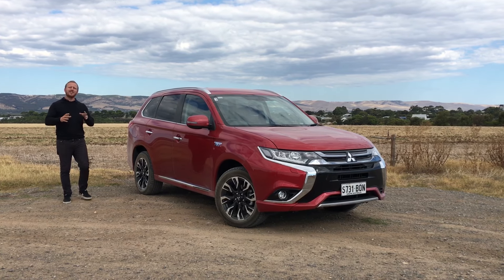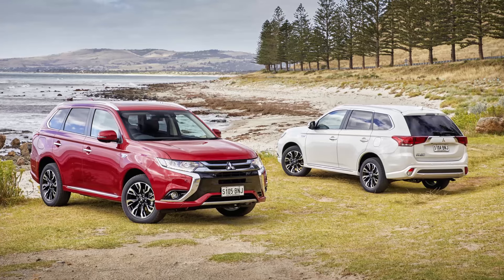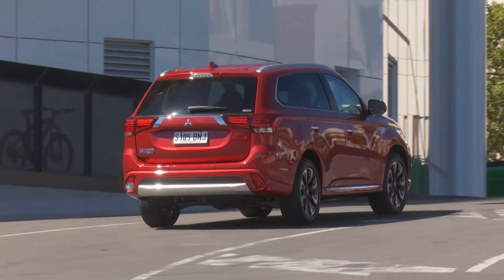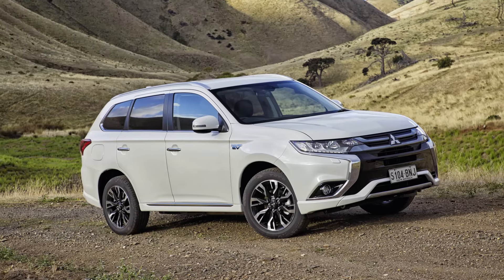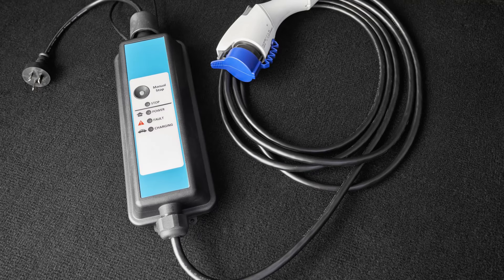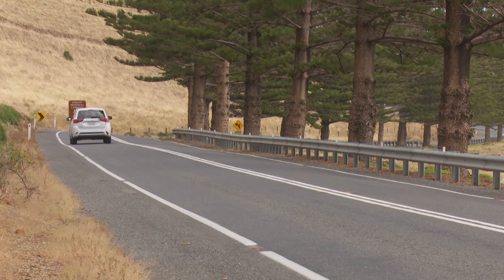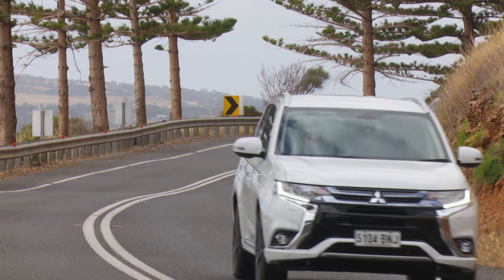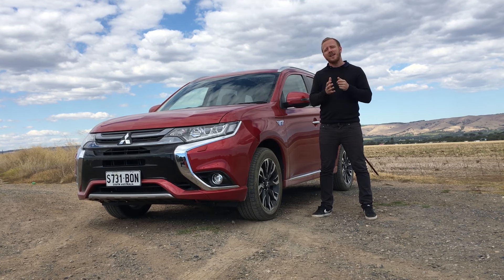Mitsubishi Outlander PHEV LS 2017 review | first drive video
Andrew Chesterton road tests and reviews the Mitsubishi Outlander PHEV with specs, fuel consumption and verdict at its Australian launch.

The Outlander arrives in two trim levels, the entry-level (but not cheap) LS - which is the car we’ve tested here - and the more luxurious-feeling Exceed.

The LS arrives pretty comprehensively equipped, with leather-trimmed seats, dual-zone climate control and keyless entry and start. You can also expect 18-inch alloy wheels, auto headlights and wipers, along with an Apple CarPlay/Android Auto-equipped 7.0-inch touchscreen that partners with a six-speaker stereo. LED DRLs join LED head and tail-lights, along with roof rails, rear privacy glass and front fog lights.

Step up to the Exceed model and you'll add full-leather seats that are heated in the front, an electric sunroof, powered boot and a cool 'EV remote' function that displays the car’s electric vitals on your smartphone.

Mitsubishi describes its plug-in Outlander as the "EV with no sacrifices" and that's certainly true of on-board space. Boot space is in the five-seat-only PHEV is 463 litres with all the seats in place - near identical to the conventional Outlander models - and climbs to 1602 litres when you drop the 60/40 rear seats. Interior space is unchanged, too, so the cabin remains a nice and airy place up front, with enough room for back-seat passengers to ride in comfort.

There's all sorts of dark magic taking place under the bonnet, and at each axle, and how much power you get depends on how you're using it. Leave the Outlander in pure EV mode, and 60kW is your total output. Venture into "series hybrid" mode, and the engine will help deliver another 60kW, bringing your total to 120kW. Finally, drive entirely on petrol power, and you'll be using the petrol engine's 87kW.

Mitsubishi claims the maximum combined power at 120kW and combined torque at 320Nm.

Sliding into the driver’s seat is comfortingly familiar experience, whether you've driven EVs before or not, and if you keep it on surface streets in the CBD or suburbs, it's smooth and quiet in full EV mode, and seamless in the way it flicks between power sources.

The acceleration in this refreshed model has been mapped to be "more aggressive", but a speed demon this ain't. The flat-footed sprint to 100km/h is hardly a world-rocking experience, but it feels plenty perky enough when pulling away from a light, or when you're already up and running.

One issue, though, is that the Outlander PHEV's is carrying some extra weight in some unusual locations, and it makes cornering something of a mystery.  That, combined with soft suspension that's great at ironing out road bumps but less so at preventing the vehicle rocking, left us feeling a little seasick when we tried pushing the boundaries.

A 45-litre fuel tank means you can keep on powering on long after the batteries go flat, but it also means you'll be stopping to refuel more than you might normally on long-distance trips.